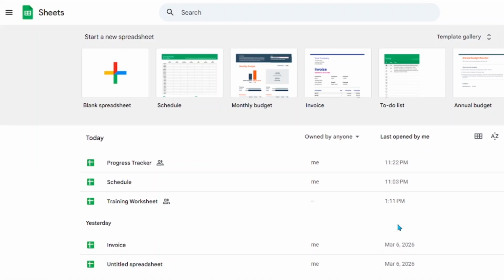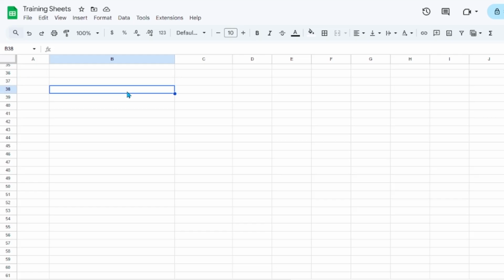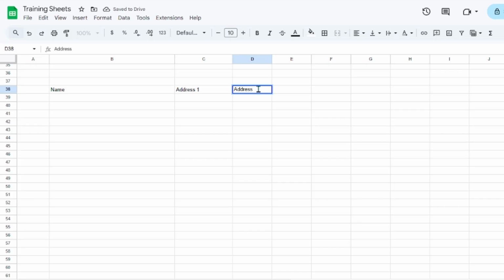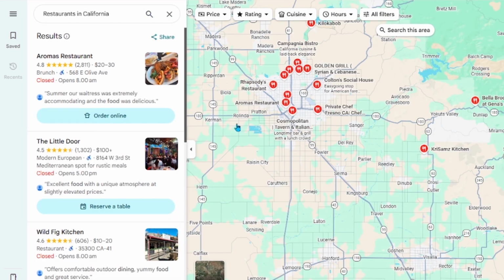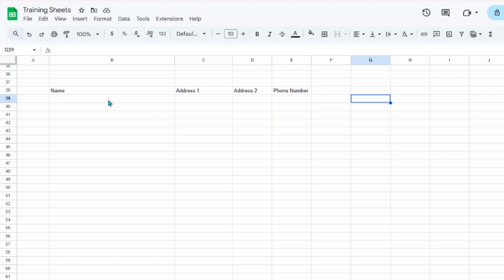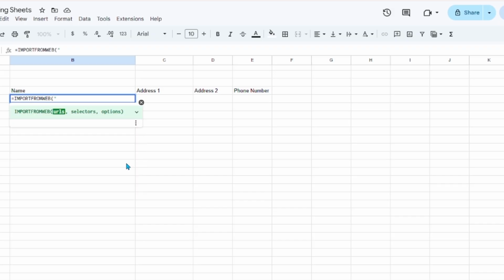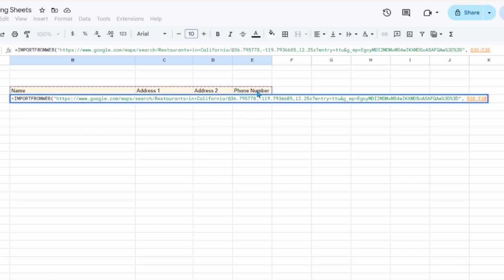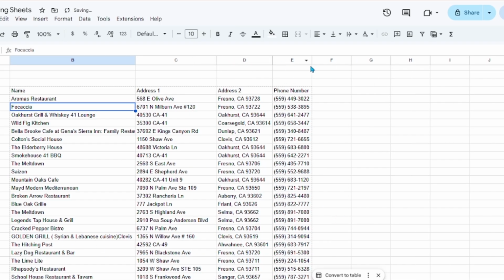How To Import Google Map Data into Google Sheets (𝟮𝟬𝟮𝟲) | 100% WORKS | NO Yapping & EASY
Without Yapping, Here's How To Import Google Map Data into Google Sheets. First Open Google Sheets in your computer or laptop browser. Once the page is ready, create a new spreadsheet or open an existing sheet that you want to use. After selecting the file, wait until the worksheet appears clearly on the screen. Next, decide where you want to place the data columns that will store the imported information. Click the first column cell where the header will be written. In that cell, type Name as the first column title. Then move to the next column in the same row and type Address 1 for the first address field. After that, move to the next column again and type Address 2 for the second address field. Move to the next column beside it and type Phone Number as the next header. Observe the headers arranged horizontally in one row. After preparing the spreadsheet structure, open Google Maps in your browser. Wait until the Google Maps page loads completely. Click the search bar in Google Maps and type a location search, such as restaurants in California. Press Enter on your keyboard to perform the search. After the search is complete, observe the many restaurant results appearing on the map and in the results panel. Next, look at the search bar URL at the top of the browser window. This address contains the link for the search results. Copy the Google Maps link from the browser address bar. Once the link is copied, return to the Google Sheets tab. In Google Sheets, click the first cell under the Name column where the imported data will begin. Type the equal symbol to start a formula. Then type the formula IMPORTFROMWEB. After typing the formula name, Paste the copied Google Maps URL inside the parenthesis. Add quotation marks on both sides of the link so the formula reads the URL correctly.  Next, highlight the headers Name, Address 1, Address 2, and Phone Number that you created earlier. After selecting the headers, close the parenthesis to complete the formula. Press Enter on your keyboard to run the formula. Soon you will observe restaurant names appearing automatically in the sheet. Carefully review the imported data and check whether any information is incorrect.Finally, organize the table so the data appears neat and structured. Congratulation, In this video you just learn everything about How To Import Google Map Data into Google Sheets, so this video is really perfect for people who are interested and looking for a topic related to : how to import google map data into google sheets, how to import google map data to google sheets, how to import google map data in google sheets, how to import google map data on google sheets, how to import google sheets google map data, how to import google map data using google sheets, import google map data to google sheets, import google map data in google sheets, google sheets import google map data, import google sheets google map data, import google map data on google sheets

Guide Hub